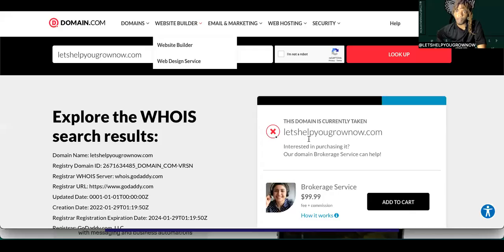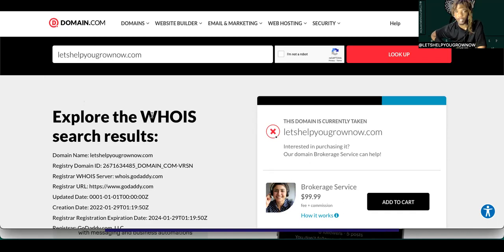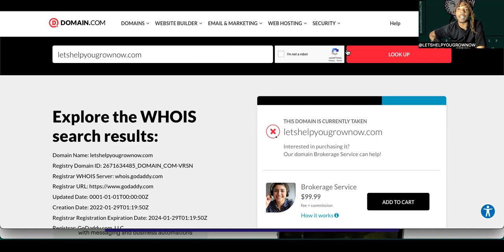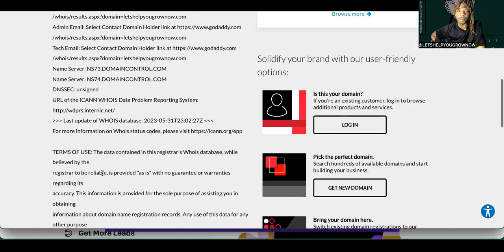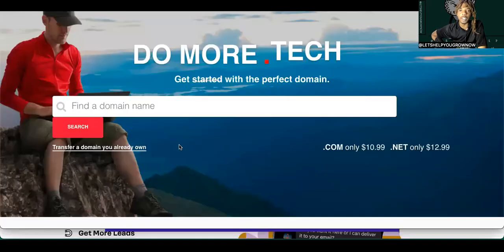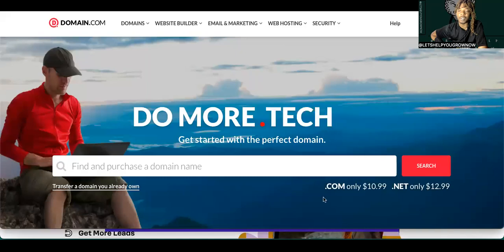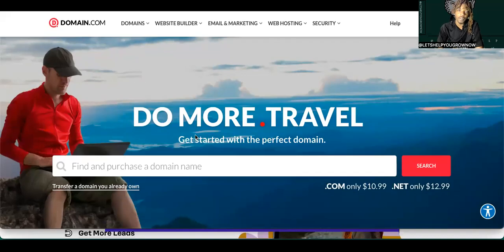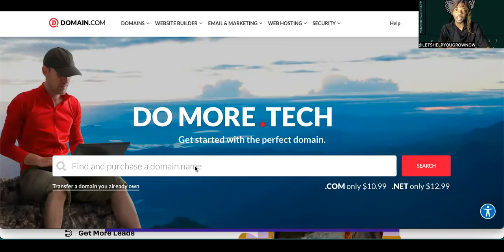Domain.com Review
DOWNLOAD GET EXTRA STREAMS OF INCOME,Bitcoin,With These Apps /Websites

TAP IN WITH ME EVERYWHERE HERE - Official Instagram TikTok Facebook Twitter

TIRED OF PAYING FOR NETFLIX , PAPERVIEW , SPORTS , HULU , HBO MAX ECT ? THEN TAP LINK BELOW TO FIND OUT THE LIST OF WEBSITES YOU CAN STREAM & WATCH FOR FREE ASAP !

STREAM /BUY NEW MIXTAPE "Scorpio Playboy Season" Deluxe “Im Sorry IDGAF”

GET $10 OFF BY SIGNING UP WITH SONGTRUST TO COLLECT ALL OF YOUR MUSIC PUBLISHING ROYALTIES

Get My Youtube Course Now Before Price Goes Up To Learn & Start Making Money From Your Content

Use tube buddy to get data for your youtube channel and others to monetize your channel faster and start making money

GET THE INSTAGRAM & TWITTER COURSE IF CANT AFFORD BOTH SEARCH BOTH COURSES INDIVIDUALLY

GET MY Lets Help You Monetize Youtube COURSE NOW $20 ONLY FOR A LIMITED TIME BEFORE PRICE GO UP !

GET MY LETS HELP YOU LEARN NFT COURSE FOR A LIMITED PRICE FOR A LIMITED TIME

Get the things you need to help you advance in your music 🎶 career on my website regarding the business information ℹ️ & marketing gems 💎 & streams ect

Invest Into Yourself By Getting The Instagram Engagement Course Now Before Prices Goes Up